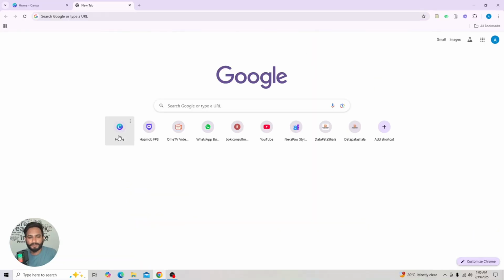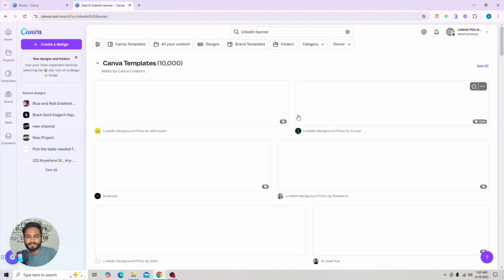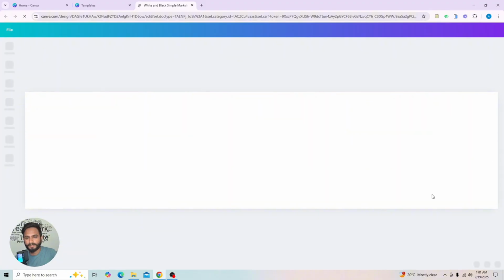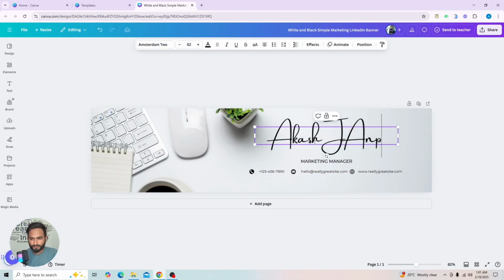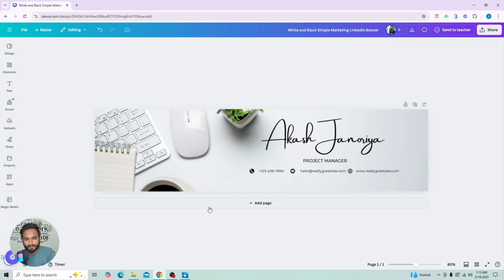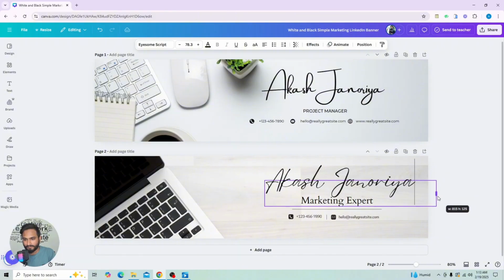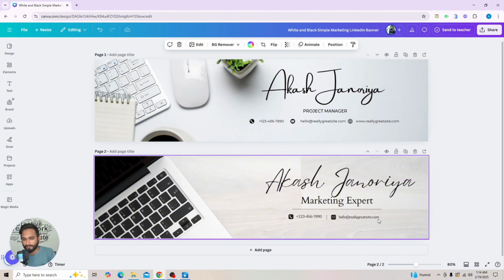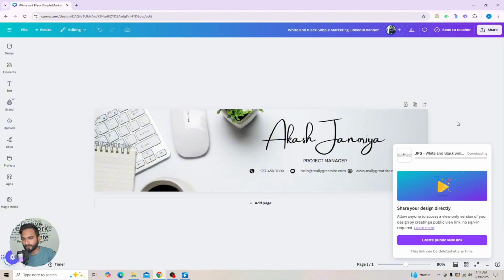Creating a LinkedIn Banner Using Canva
In this tutorial, we will guide you through the process of designing a professional LinkedIn banner using Canva. A well-crafted banner enhances your LinkedIn profile, strengthens your personal brand, and creates a lasting first impression.

This step-by-step guide will cover essential design principles, optimal dimensions, template selection, customization techniques, and branding best practices. Whether you are a business professional, freelancer, or job seeker, this video will equip you with the skills to create a visually compelling LinkedIn banner with ease.